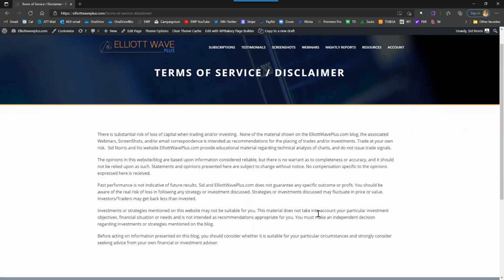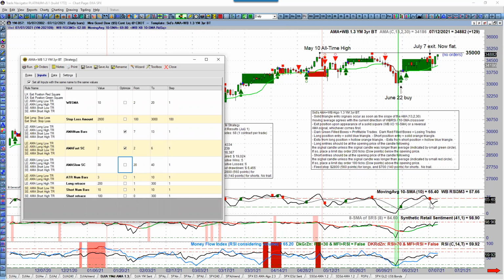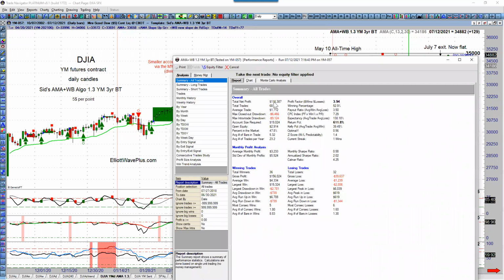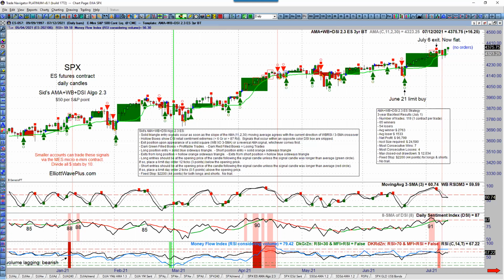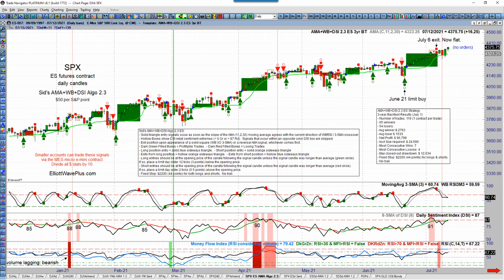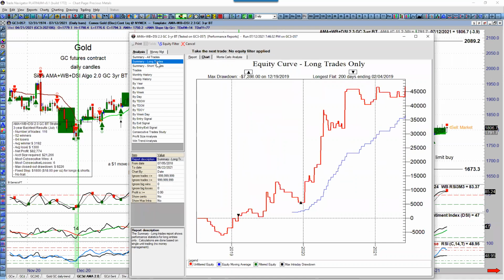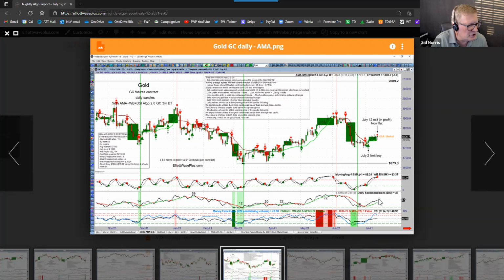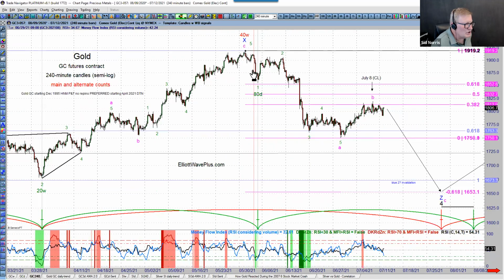Elliott Wave Plus Premium Plan Algos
Another quarter has gone by, which means it’s time for Elliott Wave Plus to reoptimize our proprietary algos to the most current 3-year backtest results. In this blog, you will see the everything our Premium Plan subscribers have access to on a nightly basis.

The Premium Plan consists of:
Nightly screenshots on over 20 trading instruments (stock index futures, commodities, currencies, bonds, etc.), showing the most recent momentum buy/sell signals, change stop to trailing indicators, and/or exit trade suggestions. Please visit ElliottWavePlus.com to see the full list of items covered.
Sentiment positioning on all items that contain sentiment data.
A nightly summary report including algo signals, sentiment conditions, Sid’s Elliott wave roadmap, and Hurst Cycle analysis on twenty items.
A nightly email letting subscribers know that today's signals are available to view and download.

You’ll also be able to download a sortable excel spreadsheet showing the most recent 3-year backtest results. This sortable chart shows everything!

Sortable Spreadsheet:

Total number of trades in the last 3 years.
Number of winning trades, and number of losing trades.
Average winning trade, and average losing trade.
Win percentage.
ROI (3 year gain).
Account size required to start.
Max closed out draw down during the 3-year backtest.
And more…

Some items on the have produced amazing results. See for yourself!

 (Visit ElliottWavePlus.com blog for link)

Finally, here's a complimentary video where Sid goes into great detail on the Premium Plan Nightly Report algos, and why they continue to do well.  There’s a ton of useful information in this video, so check it out!  We provide video sneak peaks of Sid’s Elliott Wave counts from time to time. If you’re new to Elliott Wave and want to access an excellent tutorial for free, click here.

Sid Norris & Andrew Norris